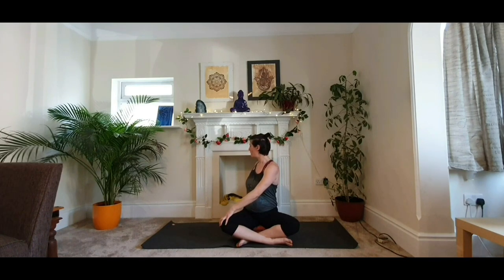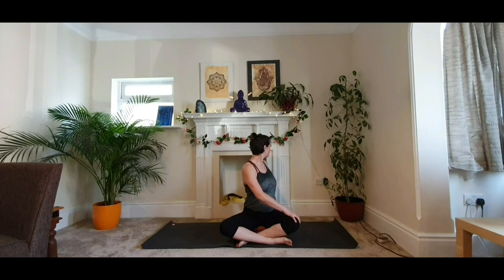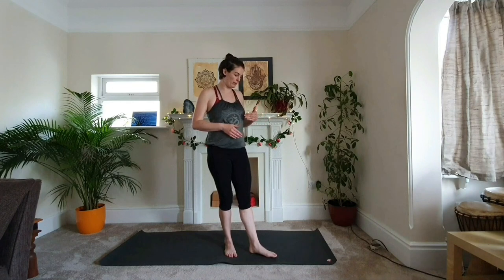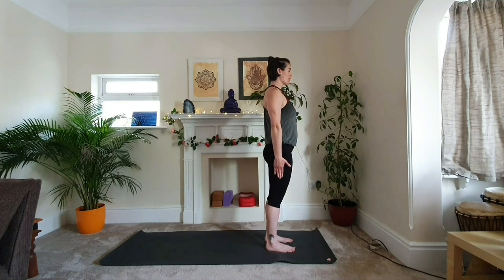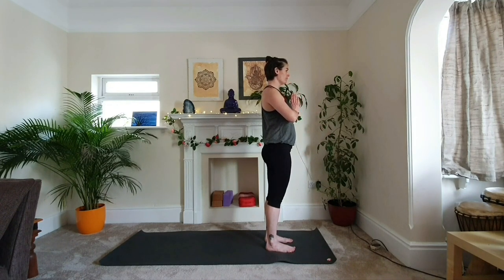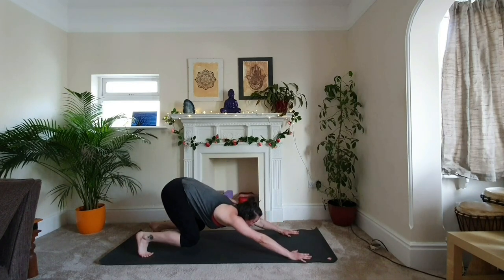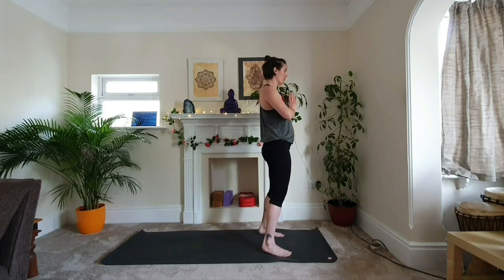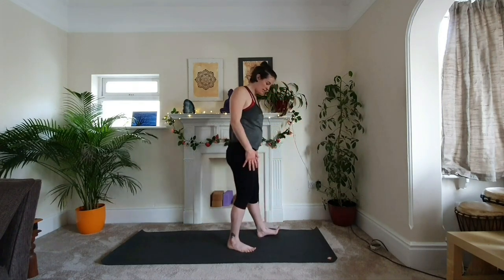Iyengar yoga - Surya Namaskar - Cardio exercise - Strength training - Mobility and Flexibility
This is the Iyengar yoga variation of Surya Namaskar.

Tadāsana (Mountain Pose)
Ūrdhva Hastāsana (Salute Pose)
Uttānāsana (Forward Fold)
Ardha Uttānāsana (Half Forward Fold)
Uttitha Chaturanga Dandāsana (High Plank Pose)
Chaturanga Dandāsana (Four-Limbed Staff)
Ūrdhva Mukha Śvānāsana (Upward Facing Dog Pose)
Adho Mukha Śvānāsana (Downward Facing Dog Pose)
Ardha Uttanāsana (Half Forward Fold)
Uttanāsana (Forward Fold)
Ūrdhva Hastāsana (Raised Arms Pose)
Tadāsana (Mountain Pose)

Some of the benefits of this salutation include:

•Strength training
•Flexibility and mobility
•Weight loss and improved digestion
•Healthy muscles and joints
•Cardiovascular training
•Increased blood circulation
•Improves balance of one's mind and body
•Increased energy and awareness